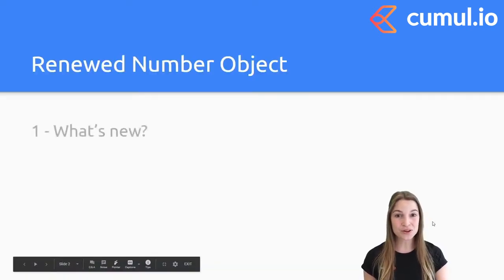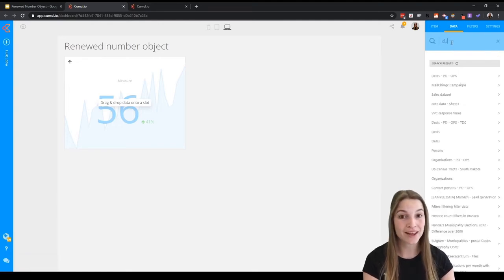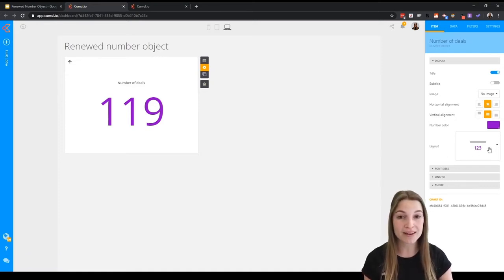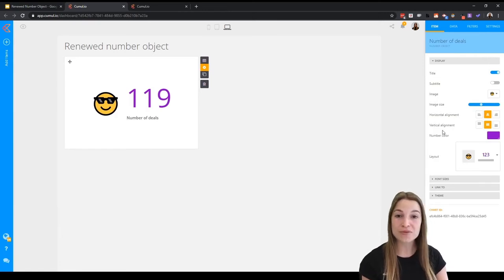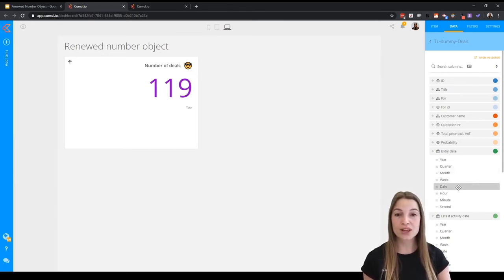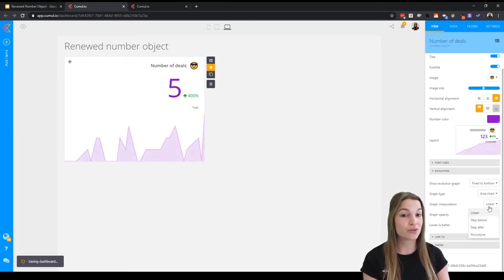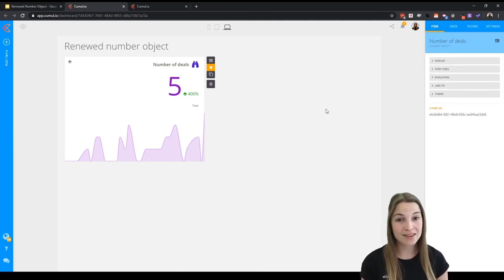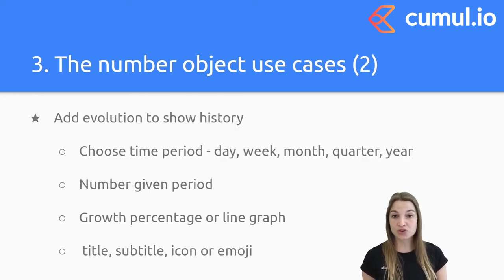Webinar: Renewed Number Object